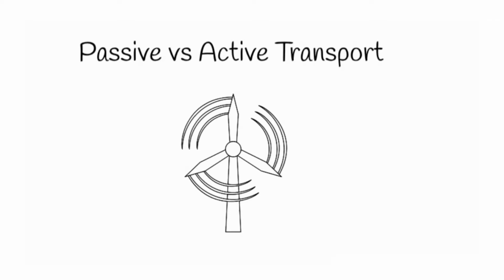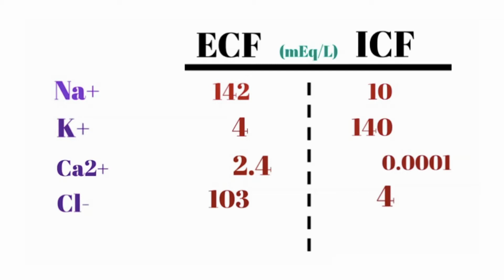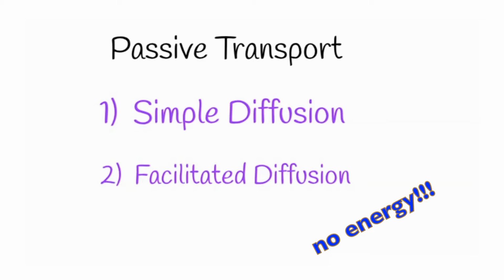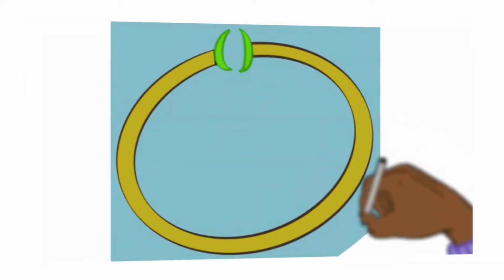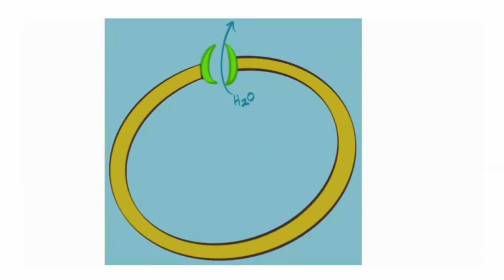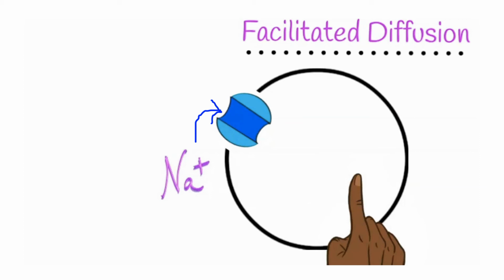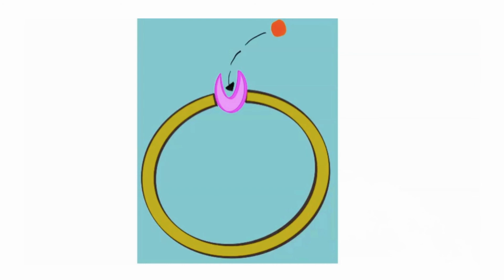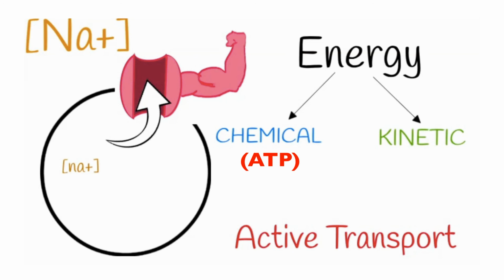Transport Across Cell Membrane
Passive & Active Transport